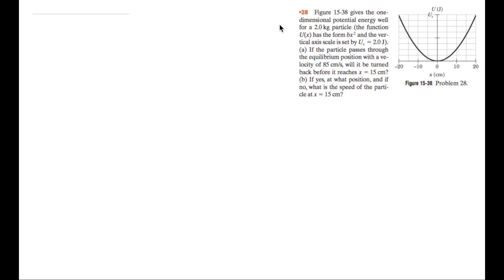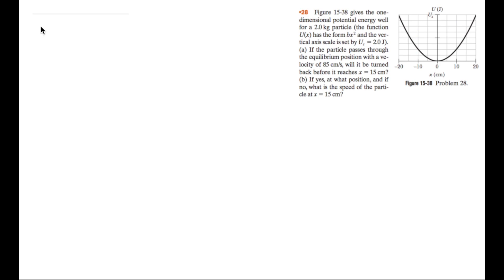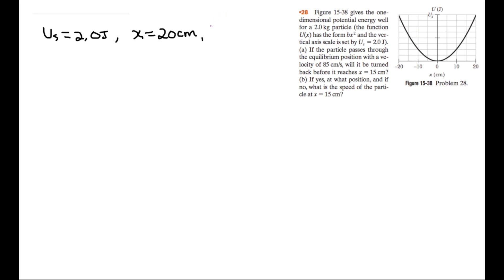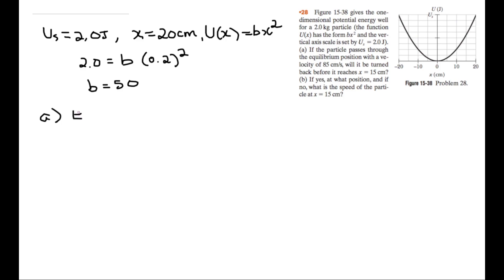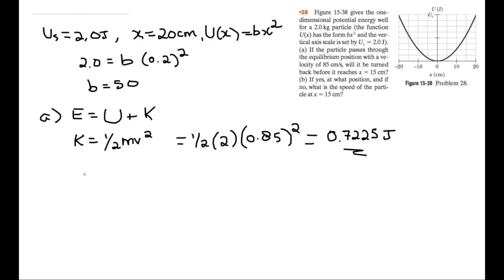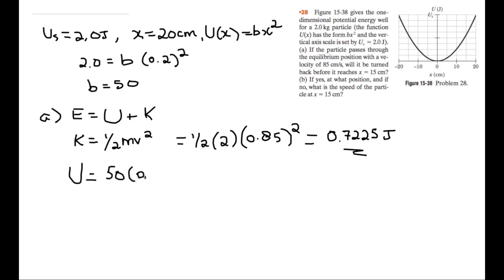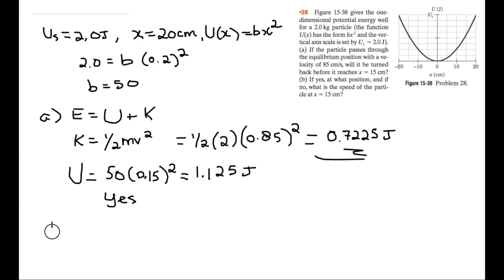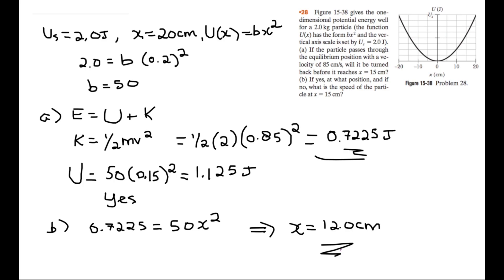Figure 15-38 gives the one- dimensional potential energy well for a 2.0 kg particle...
First Solution to physics SHM question!

Figure 15-38 gives the one- dimensional potential energy well for a 2.0 kg particle (the function U(x) has the form bx^2 and the vertical axis scale is set by Us = 2.0 J). (a) If the particle passes through the equilibrium position with a velocity of 85 cm/s, will it be turned back before it reaches x = 15 cm? (b) If yes, at what position, and if no, what is the speed of the particle at x = 15cm?